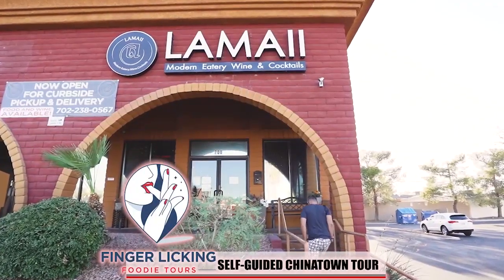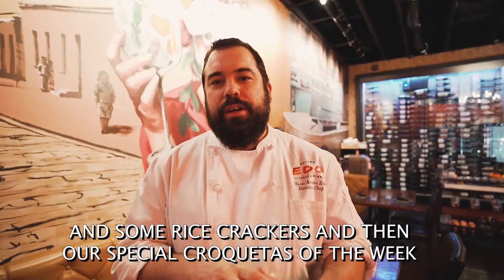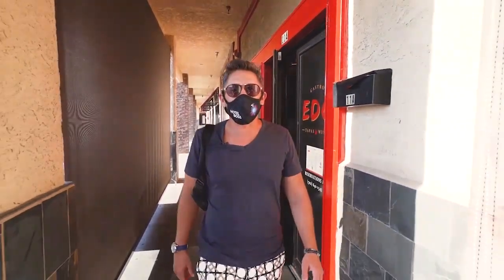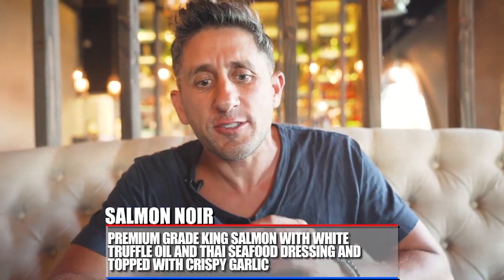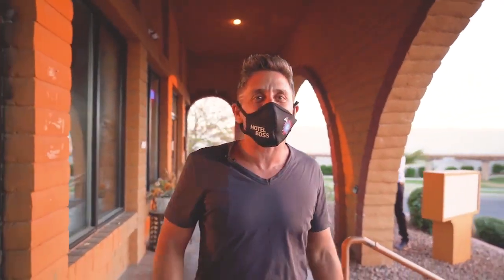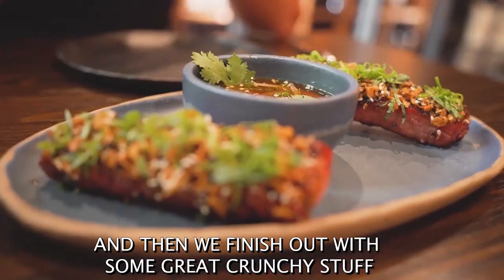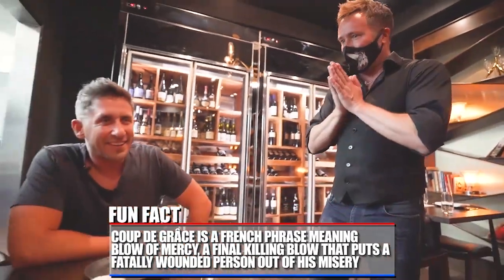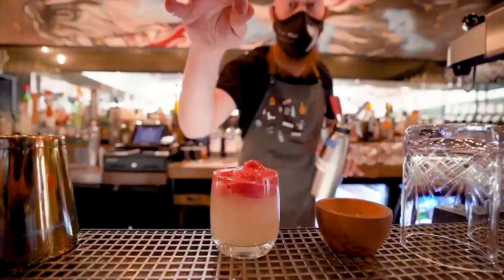Best Food Tour in Vegas!!! Top restaurants, Best dishes, ONE NIGHT!!!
THE BEST AND ONLY ENTERTAINMENT IN VGEAS RIGHT NOW...FOOD!!!
There is only one form of entertainment available in Vegas right now, and that is the incredible restaurants that this great city has to offer...  And I found the most incredible way to experience 3 IN ONE NIGHT!!!
LIPSMACKING FOODIE TOURS offers numerous packages to help you experience 3 completely different restaurants in several vicinities, ON AND OFF THE STRIP!!!
COME WITH ME AS I TAKE A TOUR OF CHINATOWN, visiting 3 of the best restaurants west of the strip (THAI, SPANISH TAPAS, and the "Borderless cuisine" of WOLF AND SPARROW)  3 completely different cuisines, and over 10 different dishes and cocktails!
If you’re ready to think differently, this is your channel.